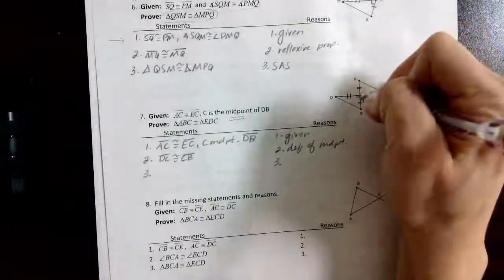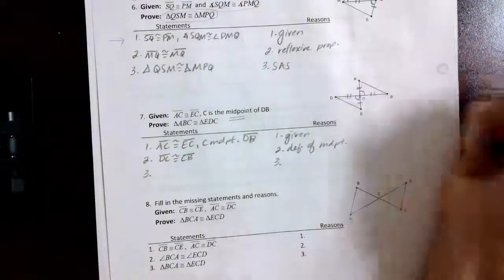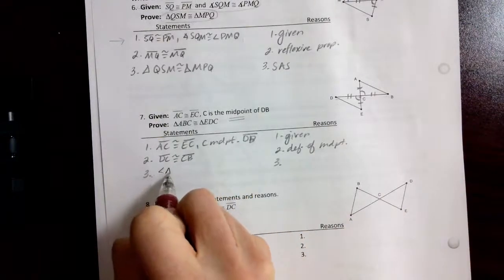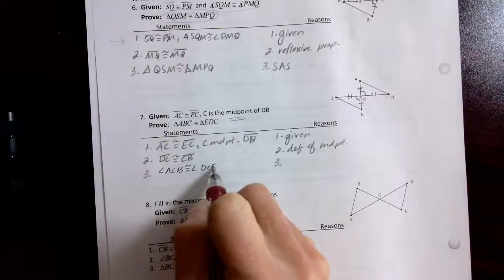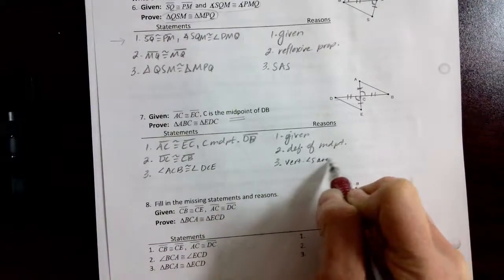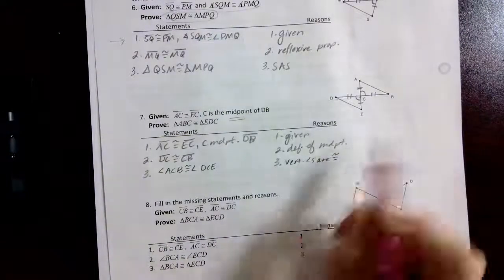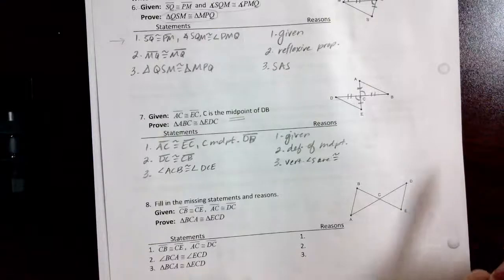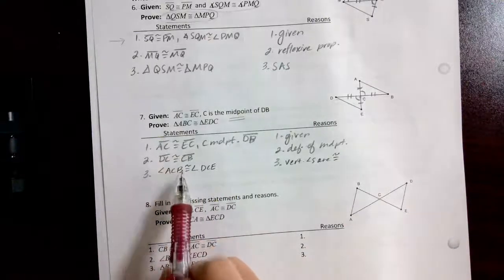5.1 Notes - SSS and SAS